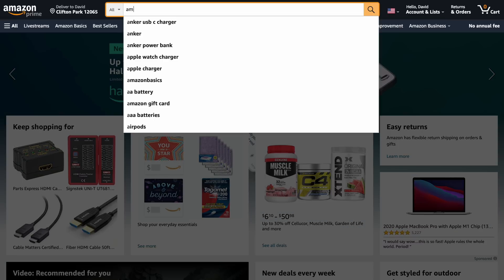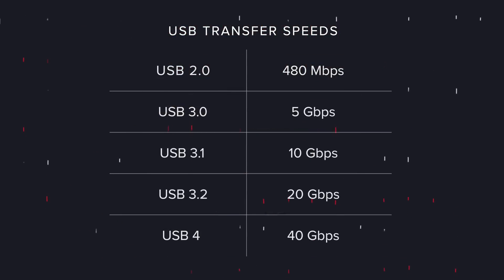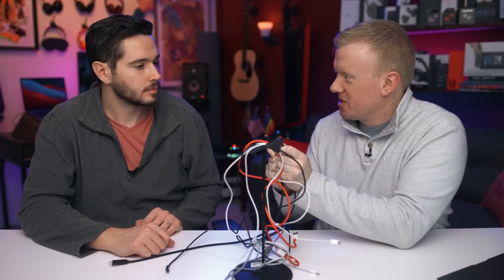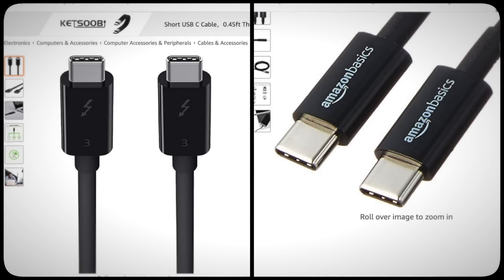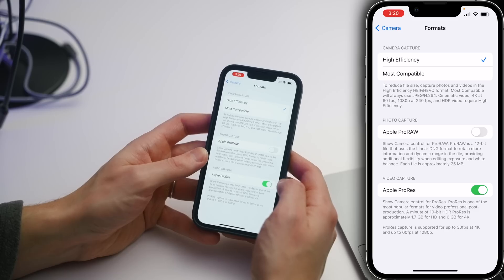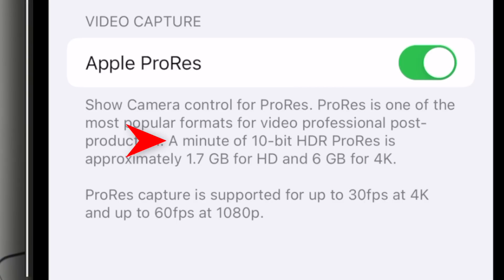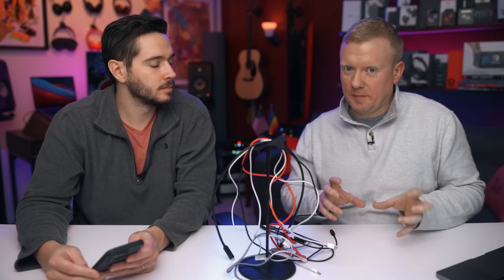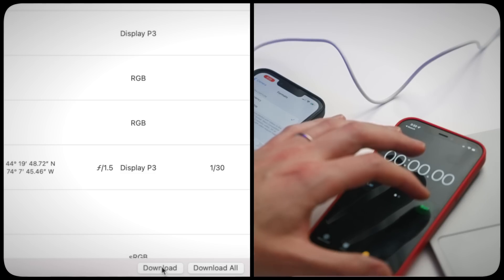22-Year-Old USB In iPhone 13 Pro?! Apple Needs To Fix This NOW!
David & David explain the differences between USB-C, USB 3, and USB 4, and tell you why you should care. By the end of this video, be warned: You might be mad at Apple.

1. Introduction: Why USB Is Confusing [0:00]
2. USB Letters Explained: USB-A, B, C, etc. [0:15]
3. USB Numbers Explained: USB 2.0, 3.0, 3.1, 4, etc. [1:00]
4. More About USB Transfer Speeds [1:28]
5. iPhone 13 Pro's Biggest Problem [2:31]
6. iPhone 13 Pro Speed Test [3:50]

for more iPhone tips, tricks, and support.